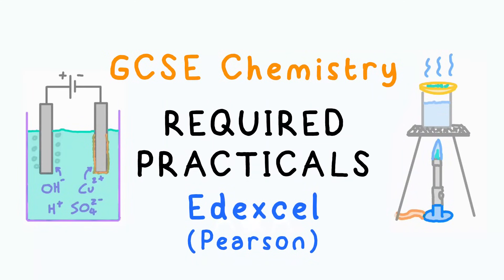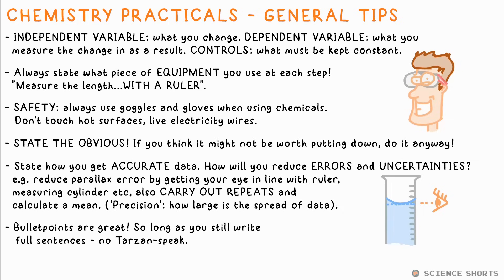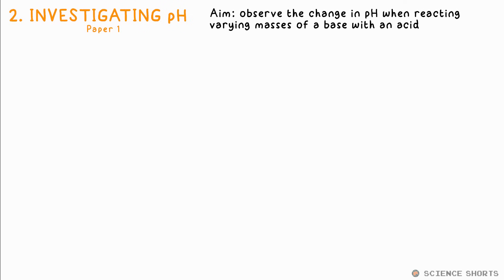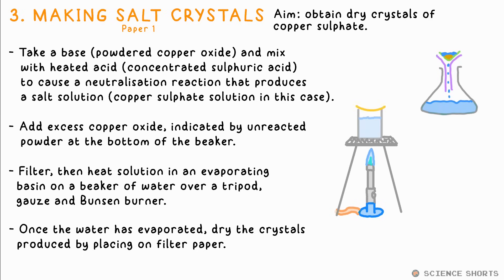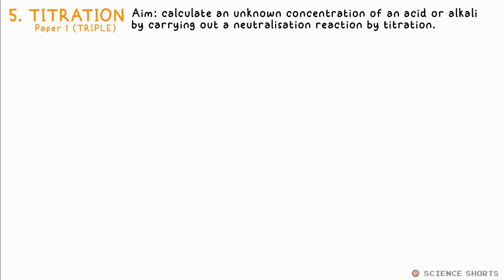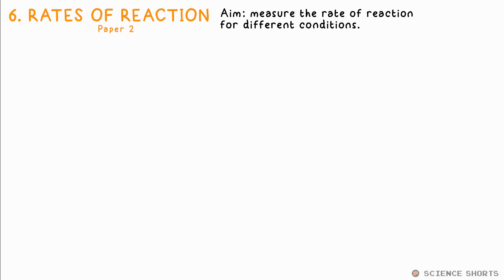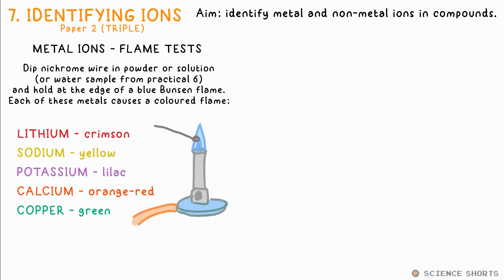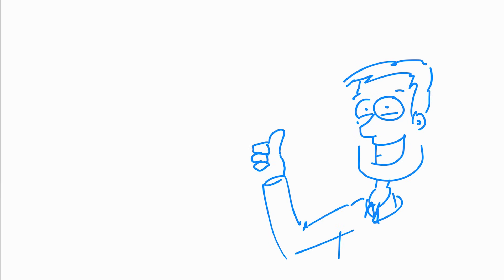All CHEMISTRY Required Practicals - GCSE Science (Edexcel)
Revision app!
Required practicals for Edexcel Pearson GCSE Biology
00:00 General tips
01:30 1 - Chromatography (Paper 1)
02:27 2 - Investigating pH (Paper 1)
03:03 3 - Making Copper Sulphate Salt Crystals (Paper 1)
03:38 4 - Electrolysis (Paper 1)
04:50 5 - Titration (Paper 1 TRIPLE)
06:04 6 - Rates Of Reaction (Paper 2)
06:59 7 - Identifying Ions (Paper 2 TRIPLE)
07:57 8 - Combustion Of Alcohols (Paper 2 TRIPLE)